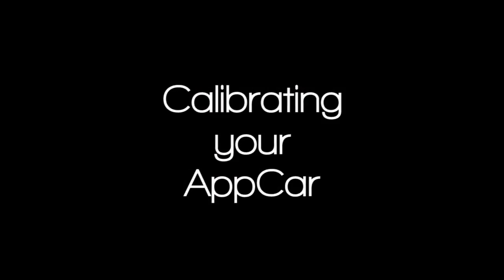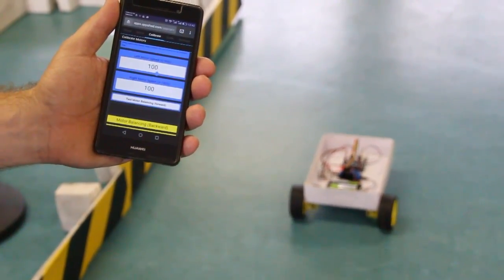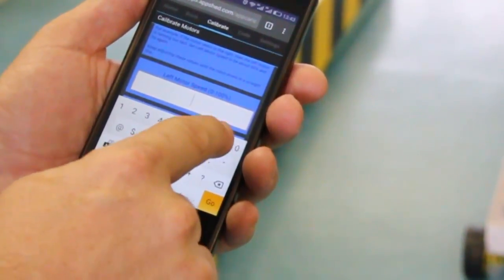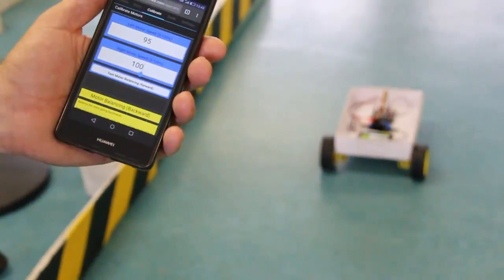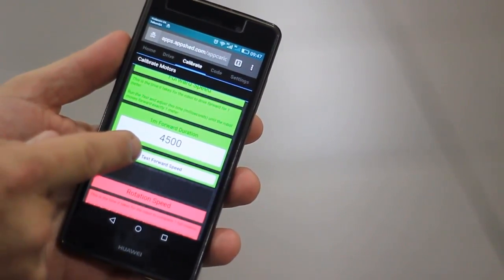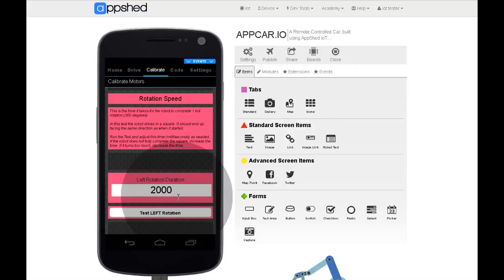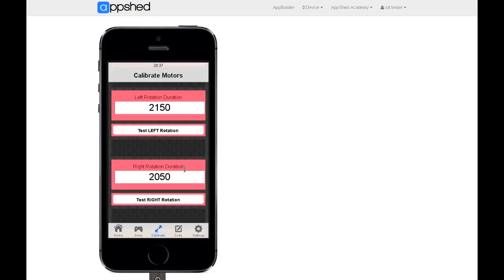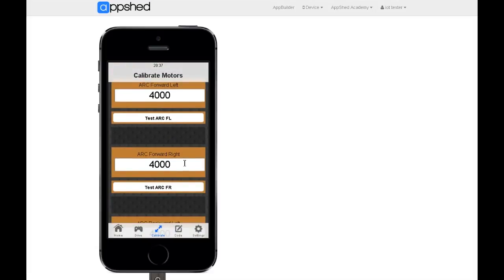AppCar Calibration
Learn how to calibrate your AppCar robot.

Find out more at appcar.io

It can be very difficult to build a robot that drives in a straight line. But using the AppCar app, you can calibrate the settings to get your robot to driver perfectly straight.

Adjust other settings such as forward speed, rotation speed and driving in an arc.